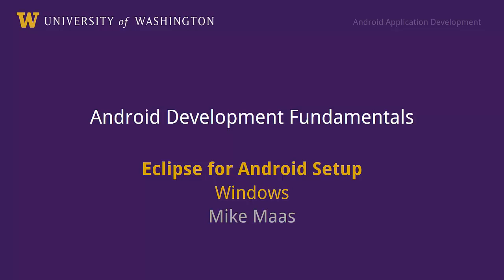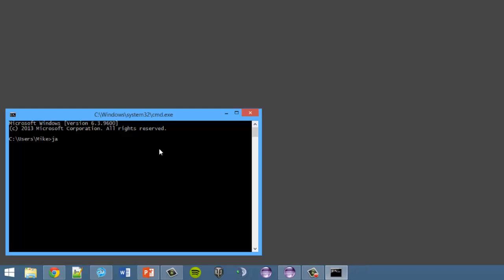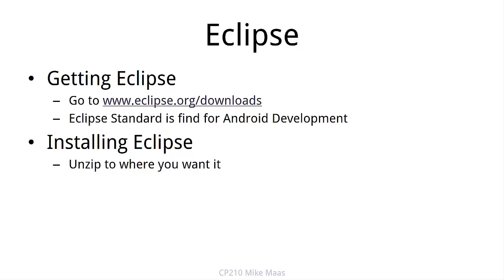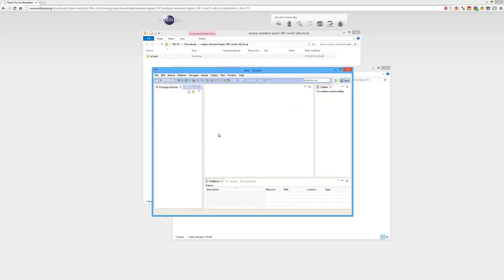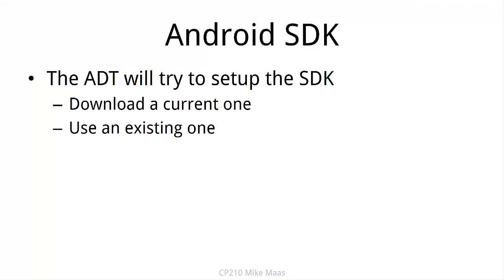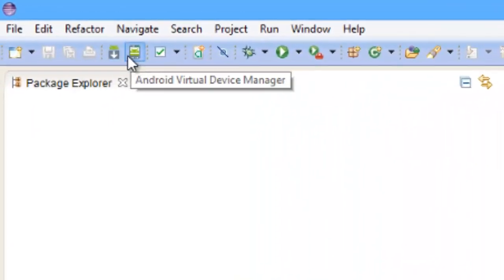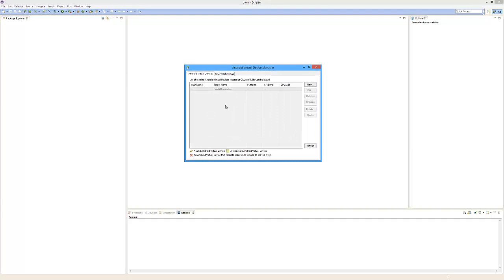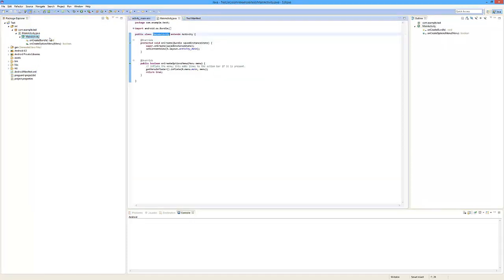Installing Eclipse for Android Development on Windows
This is the installation video for new students into the UW Android Application Development course. http